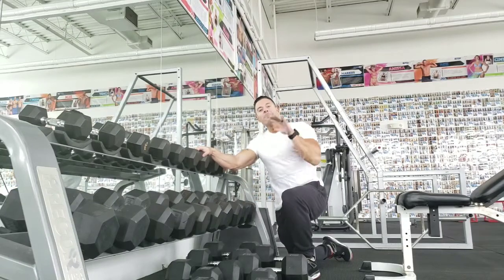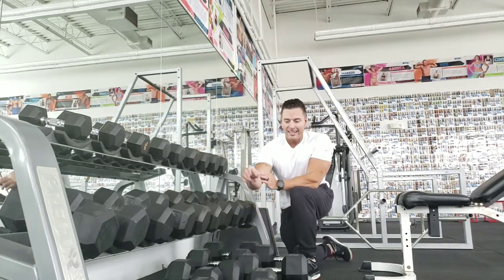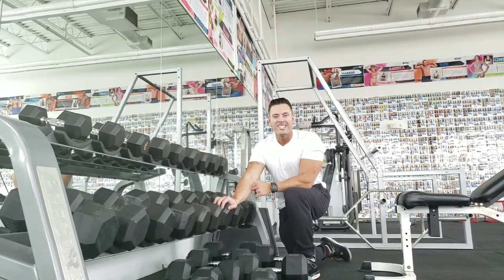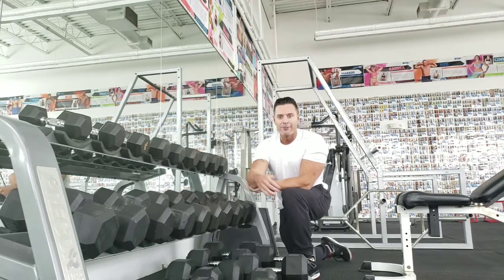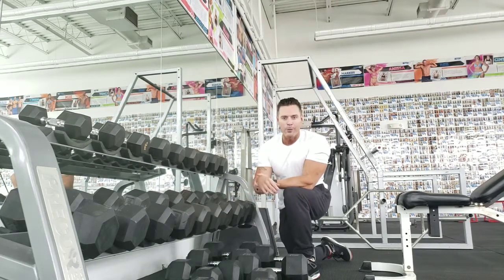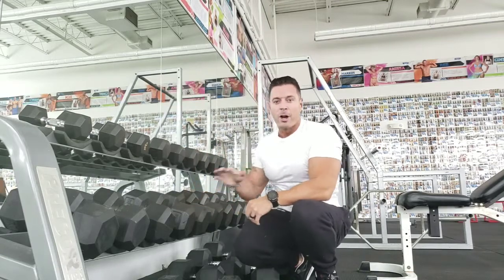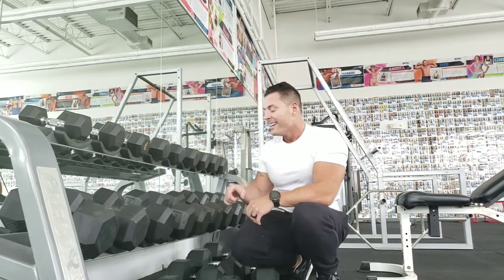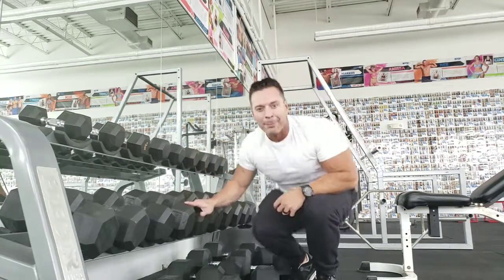Micah LaCerte- Muscle Pumping Back Workout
Run The Rack Back Workout - Muscle Building - Micah LaCerte
Try this awesome back workout!!